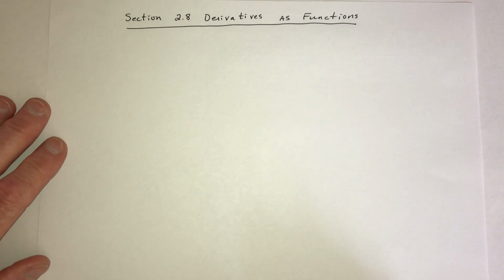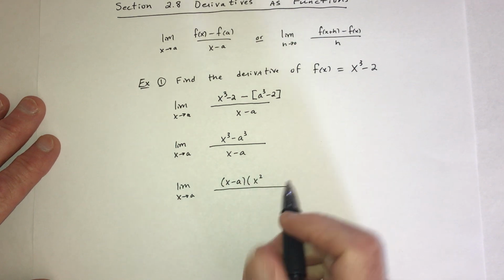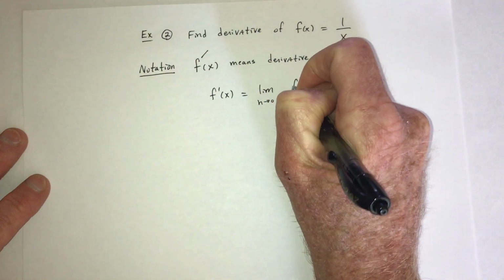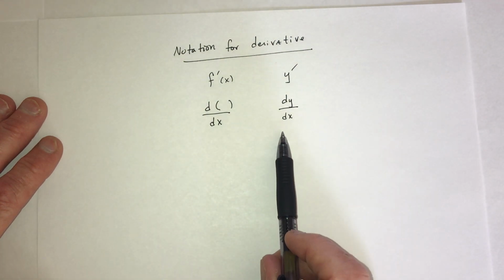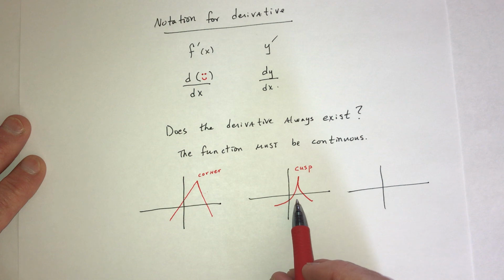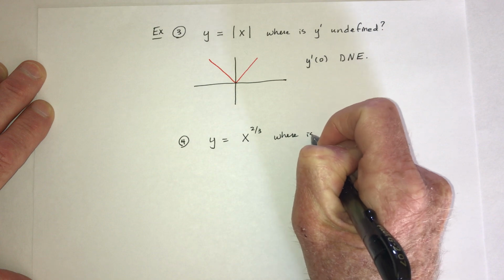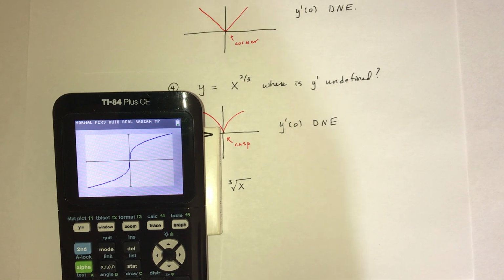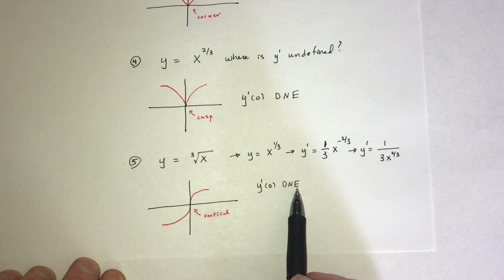Math 3A Section 2.8